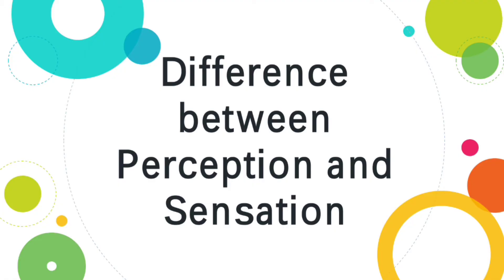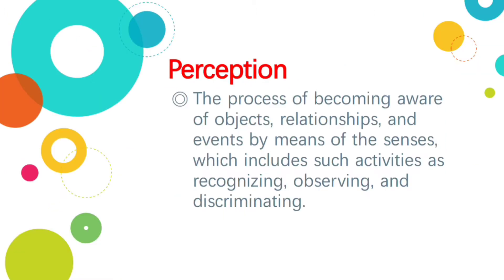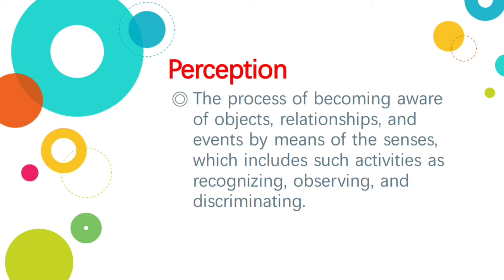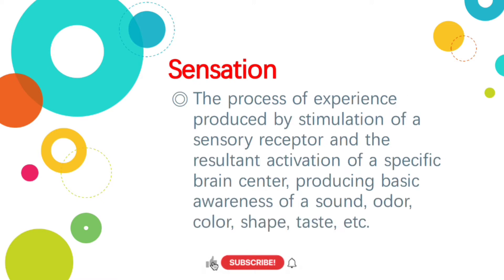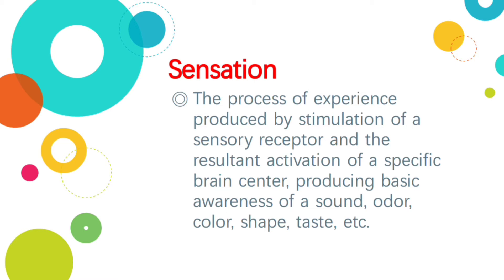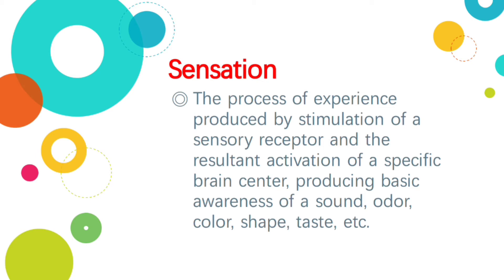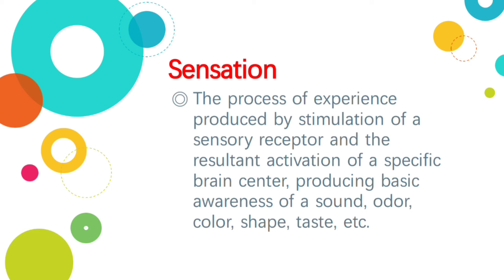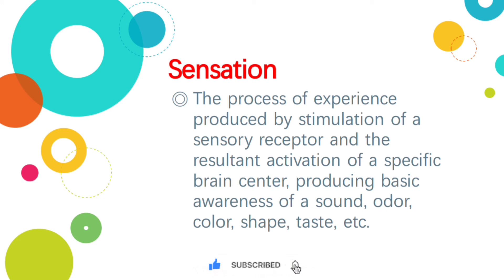What is the Difference between Perception and Sensation? Psychology/Urdu/Hindi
In this video I explain you about the Perception and Sensation with examples in simple terms. After watching this video you will never forget the concept of perception and Sensation.
Happy Learning and Stay Blessed🙂